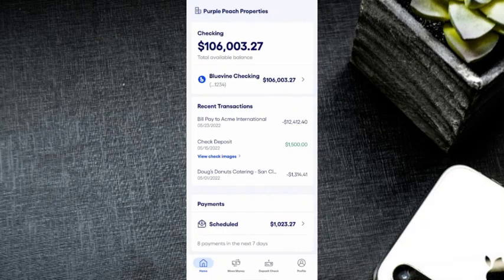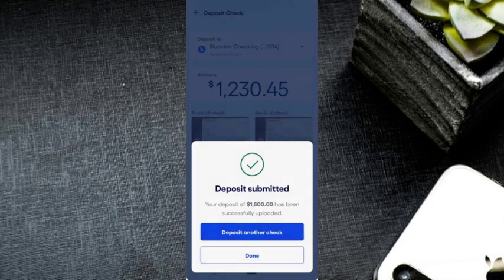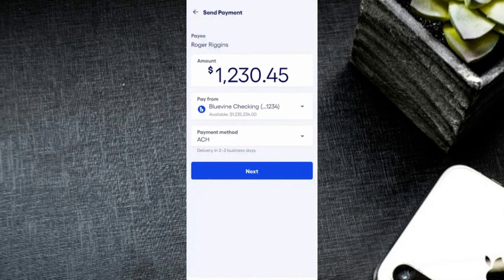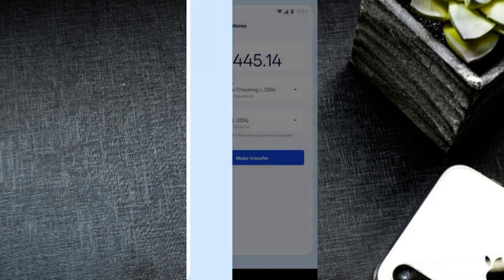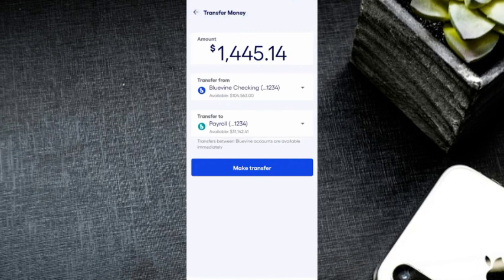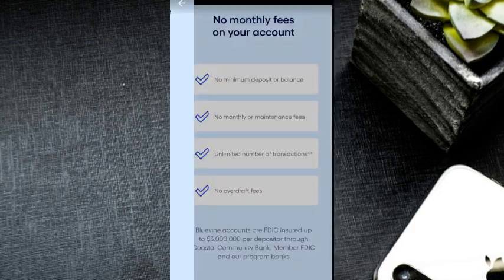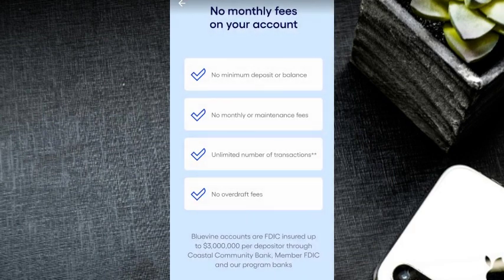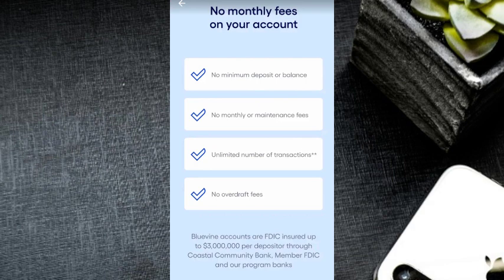HOW TO RECEIVE WIRE TRANSFER WITH BLUEVINE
In This Video, you will learn about HOW TO RECEIVE WIRE TRANSFER WITH BLUEVINE